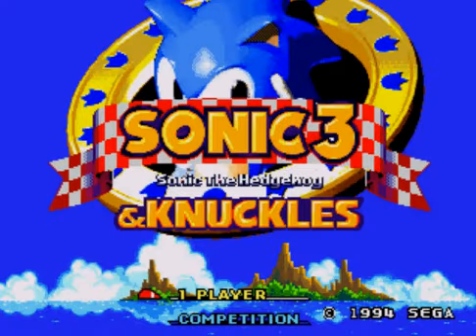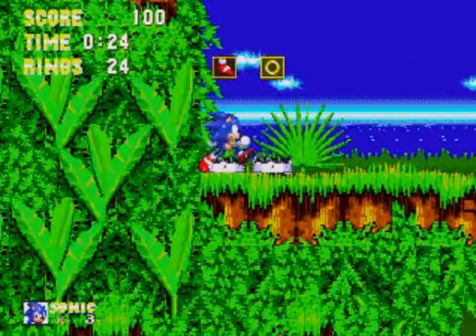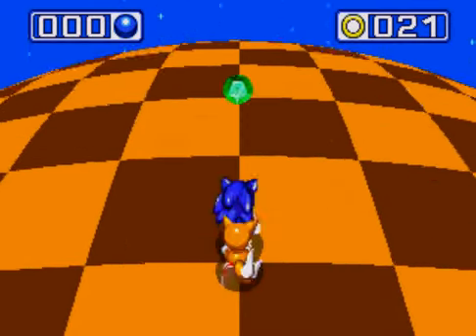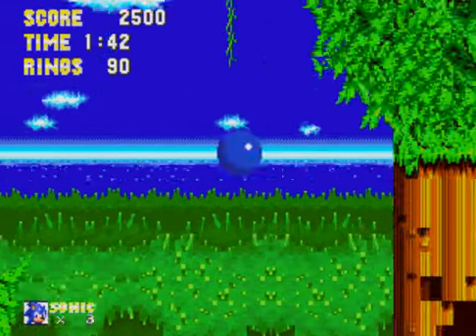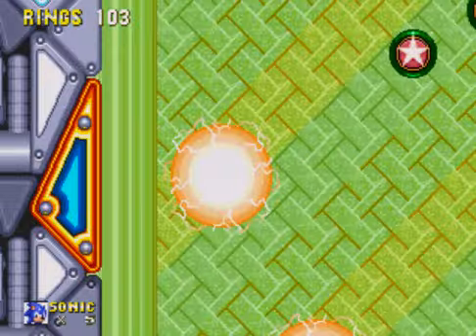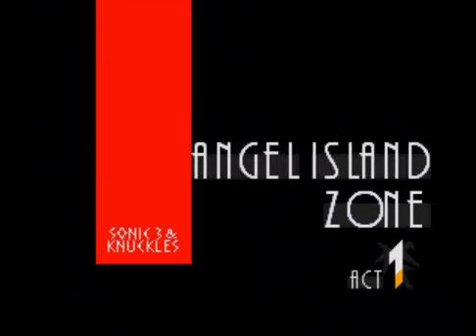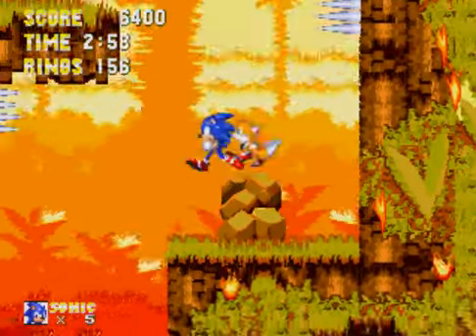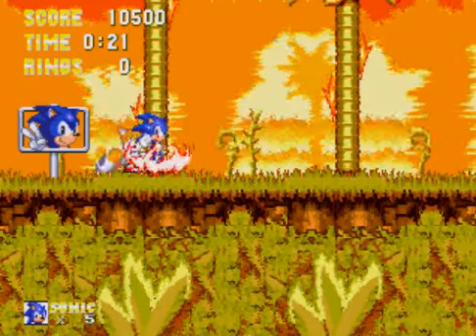Let's Play Sonic 3 & Knuckles 01: Trapped Behind Spikes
My first LP. I hope you guys enjoy it. The video is a tad laggy, i'll get a better recording software soon.

In this episode:
Started from Angel Isand Act 01, collected 2 Chaos Emeralds, reached Act 02.